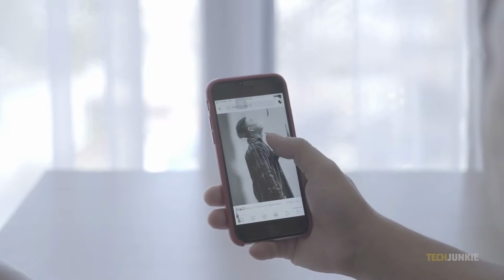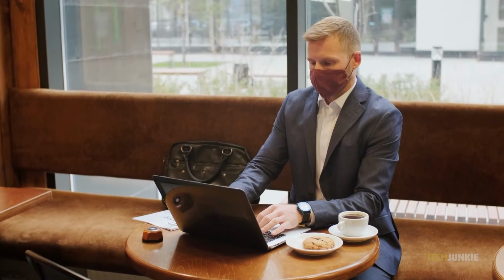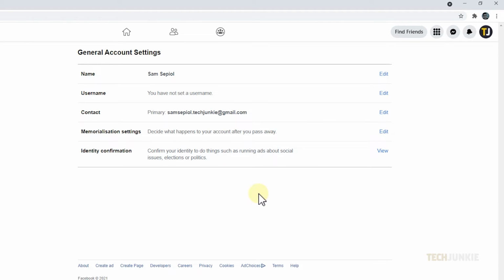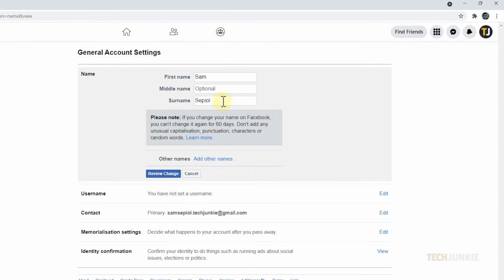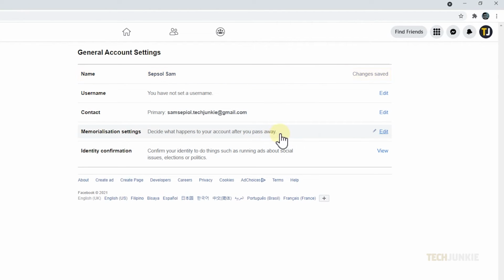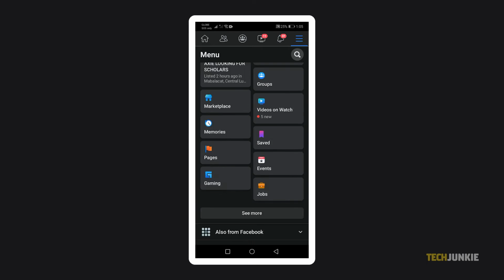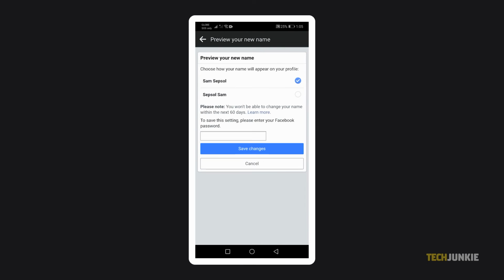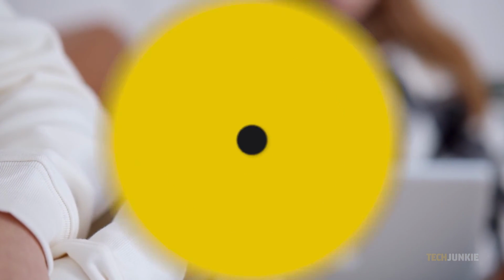How to Change Your Name in Facebook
There are several reasons why you may want to change your name on Facebook
Maybe you’ve recently married and want to change your last name,
or you want to put in a new nickname,
Whatever your reason, you can easily do it through these simple steps.